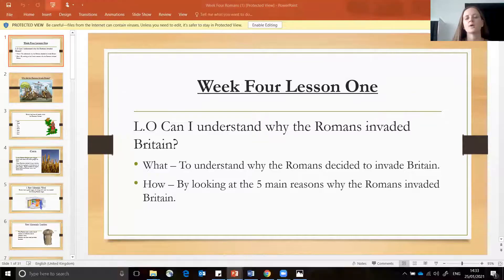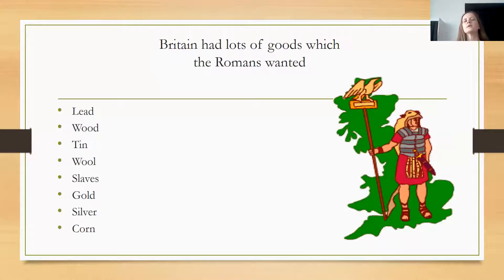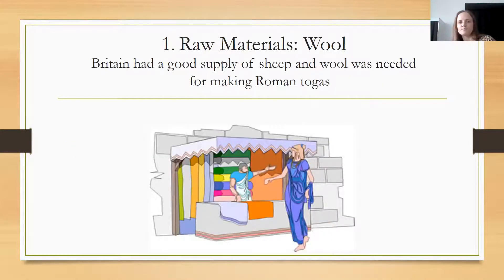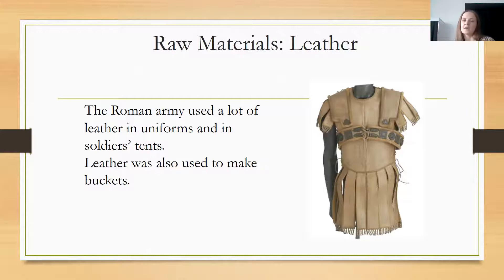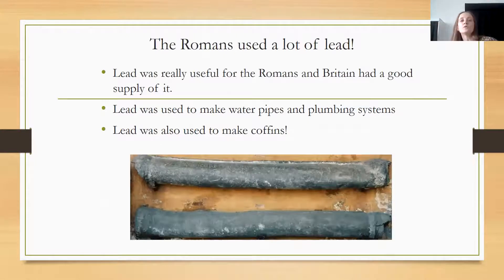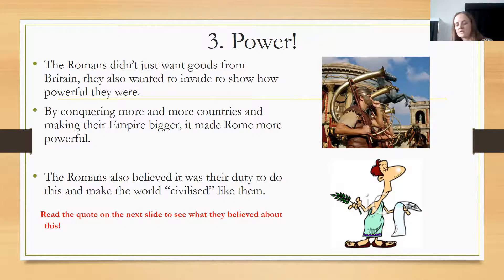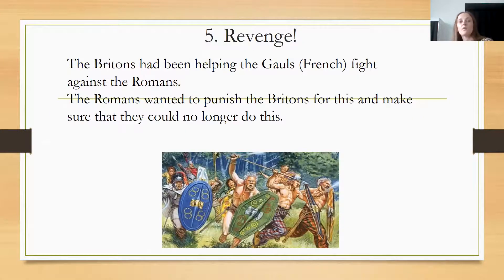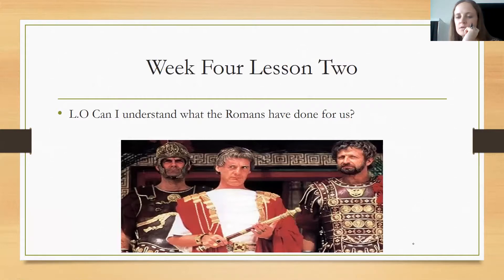Year 4 27th January Wider Curriculum Mae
In this lesson, Mrs Van Huffel helps you to understand why the Romans invaded Britain! Please be sure to upload any work onto Tapestry by 4pm today.